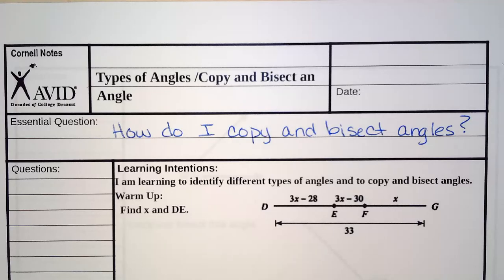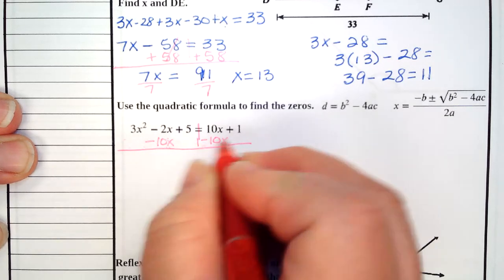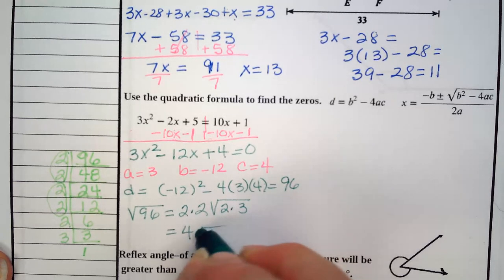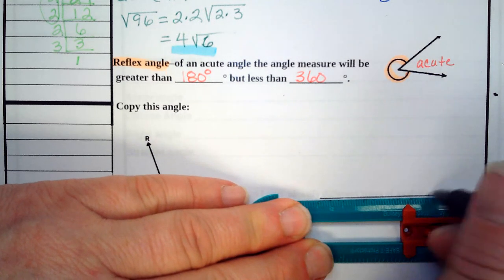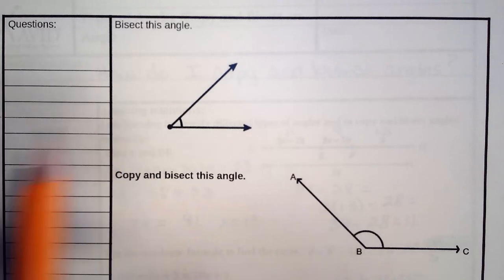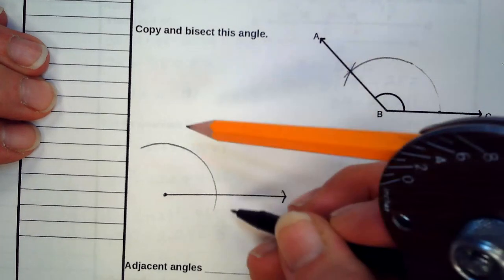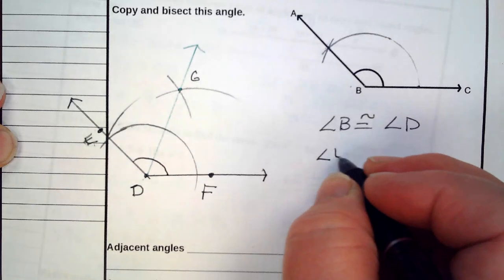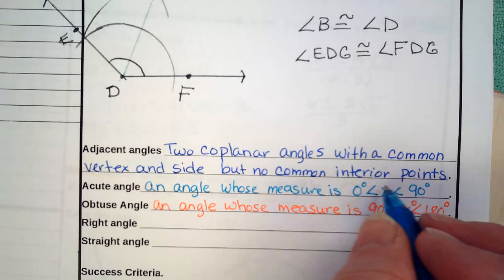PAG Copying and Bisecting Angles and Angle Types